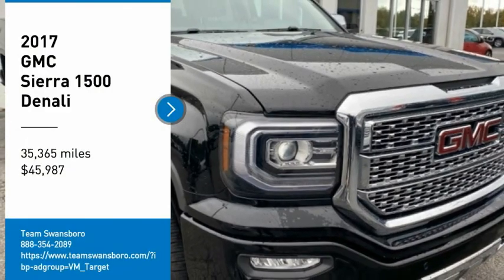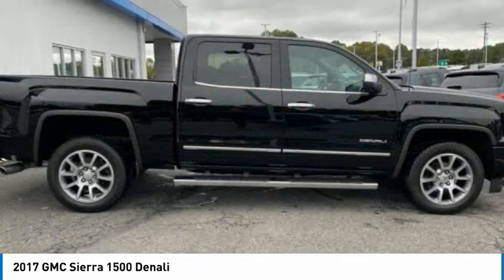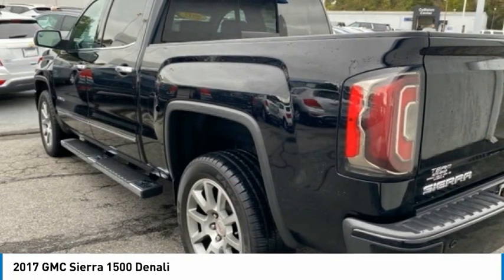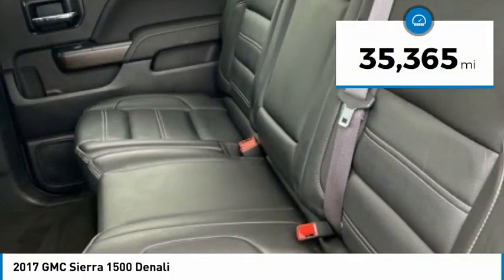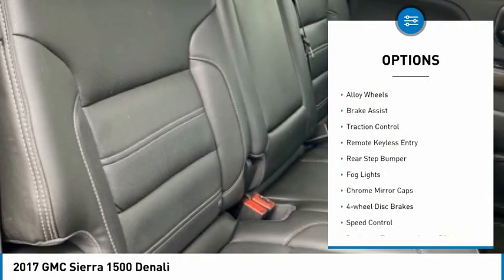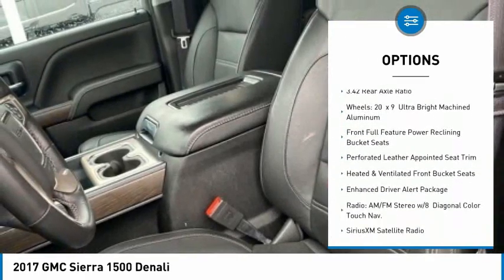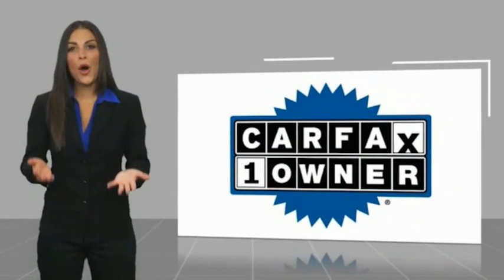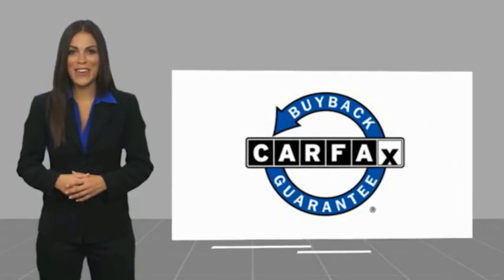2017 GMC Sierra 1500 Denali FOR SALE in Swansboro, NC P6854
Stop in today for a test drive of this U 2017 GMC Sierra 1500 for sale in Swansboro, NC

Team Swansboro
1435 W Corbett Ave

First Oil Change Free, Free Car-Washes for Life.   TEAM CERTIFIED 1 year/12,000 miles of Standard Warranty Coverage and 1 year/12,000 miles of Basic Maintenance Coverage through Zurich North America We offer No-Hassle No-Haggle Market Based Pricing so please call to check on the availability of this vehicle - Shop 24 hours a day - Home of the FREE CAR WASHES FOR LIFE - We ll buy your vehicle even if you don t buy ours.   All pricing reflects 1000 in Trade-In Assistance and 1500 in Down Pmt Assistance. Must trade a 2009 or newer vehicle and finance through an approved lender to qualify. Dealer Discounts available to everyone. Must finance through dealer s participating lenders to qualify. All prices EXCLUDE tax, tag, title, electronic processing fee, environmental protection fee, and dealer admin fee. All prices are subject to change without notice due to marketplace changes. See dealer for details.This Vehicle includes the following Packages and Options: Enhanced Driver Alert Package (Forward Collision Alert, IntelliBeam Automatic High Beam On/Off Headlight, Lane Keep Assist, and Low Speed Forward Automatic Braking), Preferred Equipment Group 5SA (110-Volt AC Power Outlet, 150 Amp Alternator, 1st & 2nd Row Color-Keyed Carpeted Floor Mats, 2-Speed Active Electronic AutoTrac Transfer Case, 6 Chromed Assist Steps, 8 Multi-Color Customizable Driver Display, Auto-Dimming Inside Rear-View Mirror, Body Color Lower Front Bumper, Body Color Rear Bumper w/Cornersteps, Bose Audio System, Chrome Bodyside Moldings, Chrome Door Handles, Chrome Mirror Caps, Color-Keyed Carpeting, Deep-Tinted Glass, Driver & Front Passenger Illuminated Vanity Mirrors, Dual-Zone Automatic Climate Control, Electric Rear-Window Defogger, EZ Lift & Lower Tailgate, Front Frame-Mounted Black Recovery Hooks, Heated & Ventilated Front Bucket Seats, Leather Wrapped Heated Steering Wheel, Manual Tilt/Telescoping Steering Column, OnStar 3 Month Guidance Plan, OnStar w/4G LTE, Polished Exhaust Tip, Power Adjustable Pedals, Power Folding & Adjustable Heated Outside Mirrors, Power Sliding Rear Window w/Defogger, Power Windows w/Driver Express Up & Down, Rear 60/40 Folding Bench Seat (Folds Up), Rear Vision Camera, Rear Wheelhouse Liners, Remote Keyless Entry, Remote Locking Tailgate, Remote Vehicle Starter System, Single Slot CD/MP3 Player, Steering Wheel Audio Controls, Theft Deterrent System, Thin Profile LED Fog Lamps, Ultrasonic Front & Rear Park Assist, and Universal Home Remote), Trailering Equipment, 3.42 Rear Axle Ratio, 4-Wheel Disc Brakes, 8 Speakers, ABS brakes, Air Conditioning, Alloy wheels, AM/FM radio, Auto High-beam Headlights, Auto-dimming door mirrors, Auto-dimming Rear-View mirror, Automatic temperature control, Bodyside moldings, Brake assist, Bumpers: body-color, CD player, Compass, Delay-off headlights, Driver door bin, Driver vanity mirror, Dual front impact airbags, Dual front side impact airbags, Electronic Stability Control, Emergency communication system: OnStar Guidance, Exterior Parking Camera Rear, Floor Mounted Console, Front anti-roll bar, Front Center Armrest w/Storage, Front dual zone A/C, Front fog lights, Front Full Feature Power Reclining Bucket Seats, Front reading lights, Front wheel independent suspension, Fully automatic headlights, Garage door transmitter: HomeLink, HD Radio, Heated / Cooled Front Seats, Heated door mirrors, Heated Steering Wheel, Illuminated entry, Low Tire Pressure Warning, MagneRide Magnetic Ride Control Suspension, Memory Seat, Navigation System, Occupant sensing airbag, Outside temperature display, Overhead airbag, Overhead console, Panic alarm, Passenger door bin, Passenger vanity mirror, Perforated Leather Appointed Seat Trim, Power Adjustable Pedals, Power door mirrors, Power driver seat, Power passenger seat, Power steering, Power windows, Premium Perforated / Ventilated Leather Seats, Radio data system, Radio: AM/FM Stereo w/8 Diagonal Color Touch Nav.